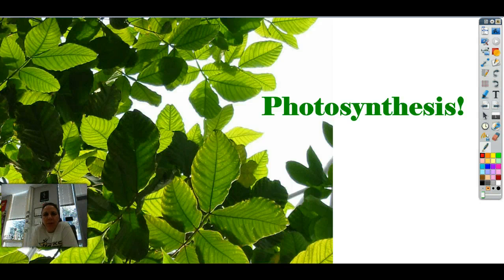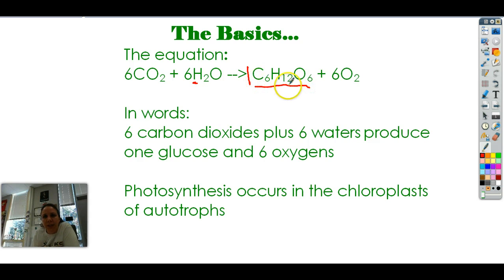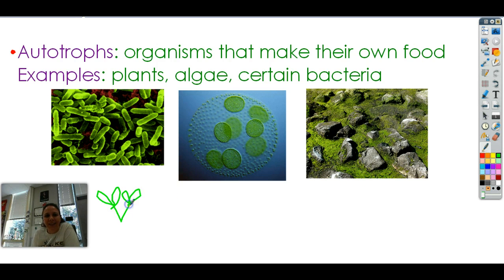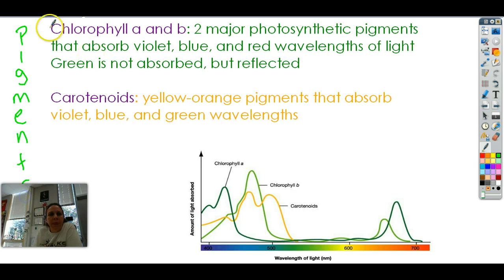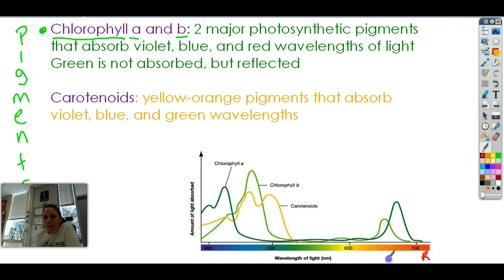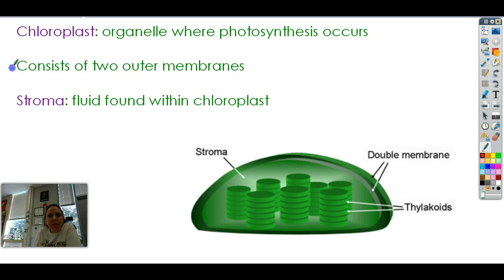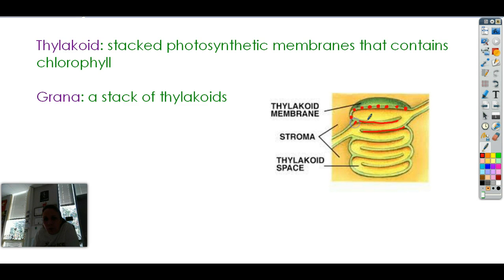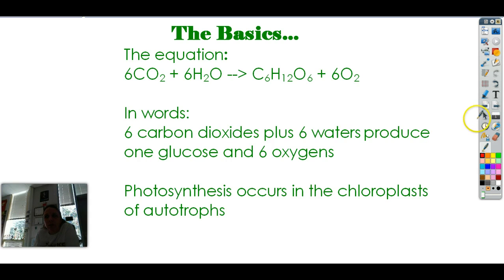Biology 4-1 Chloroplasts